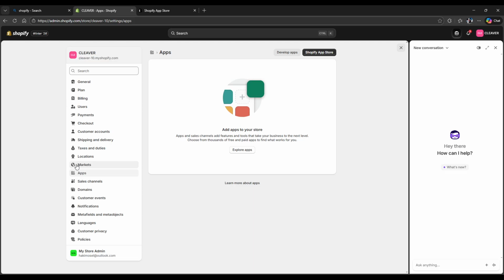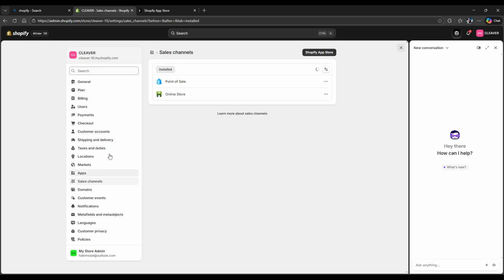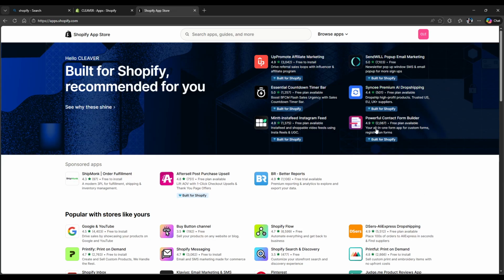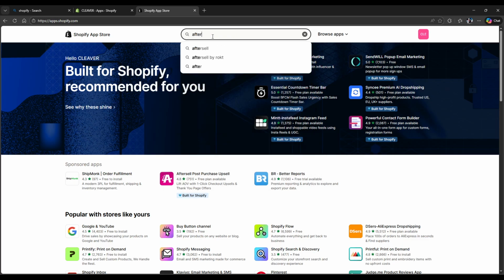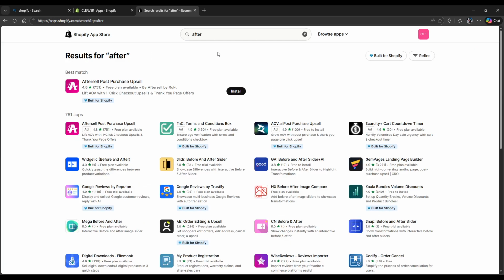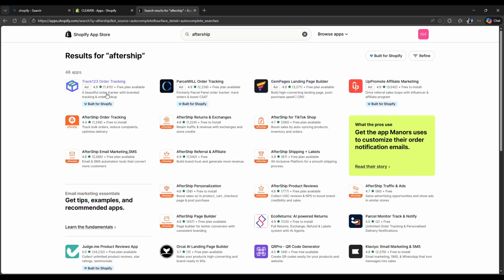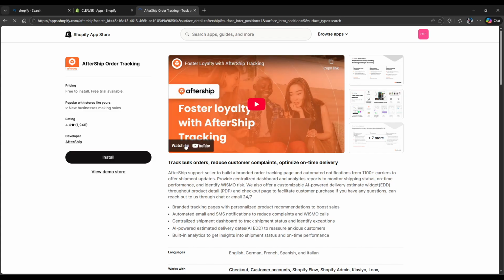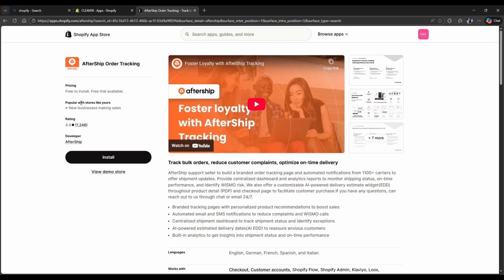How To Connect Shopify To AfterShip ! Tutorial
Today we talk about connect shopify to aftership,aftership,aftership shopify,shopify tutorial for beginners,shopify tutorial,aftership tracking app shopify